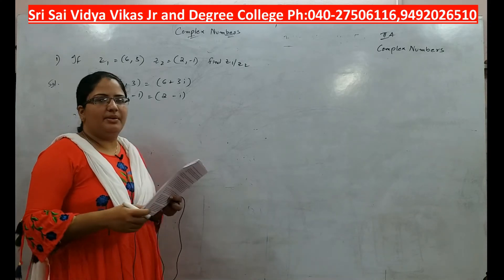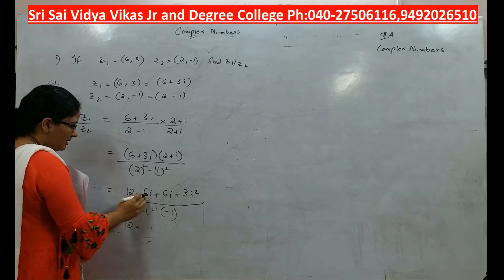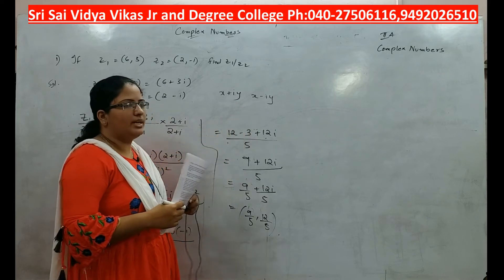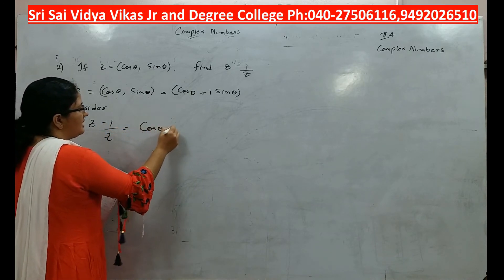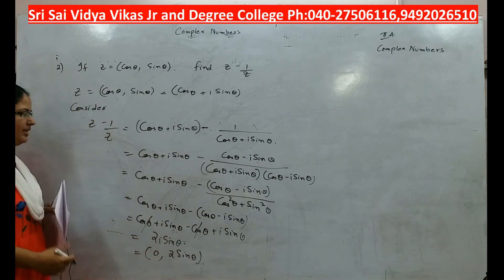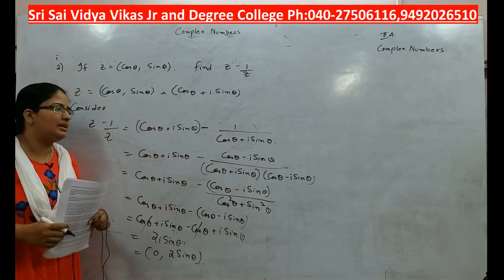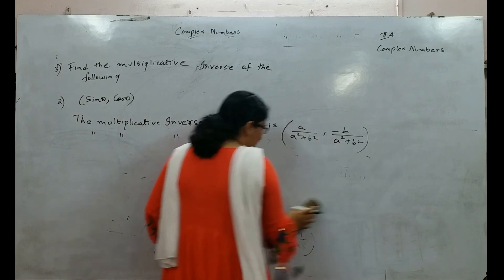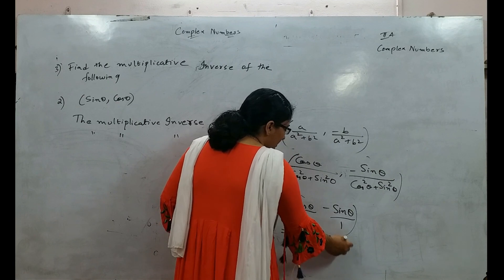2 Complex numbers class 2 (Maths Inter 2nd yr MPC,MEC)